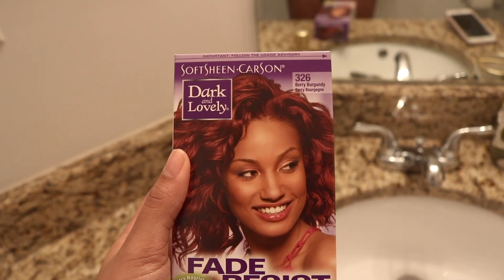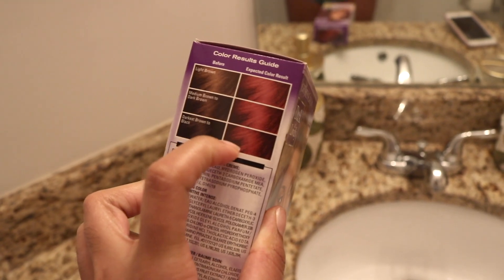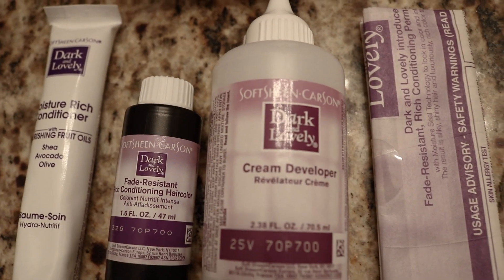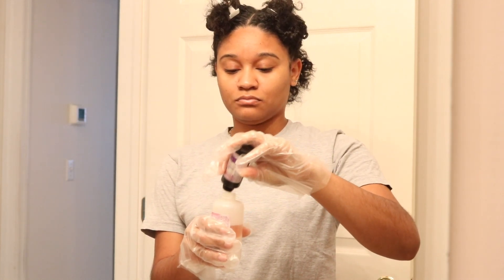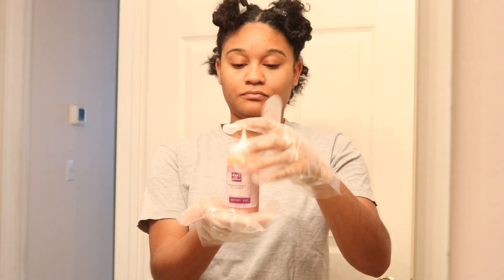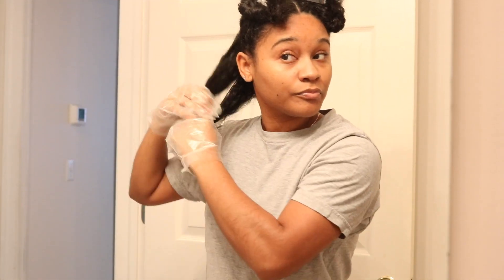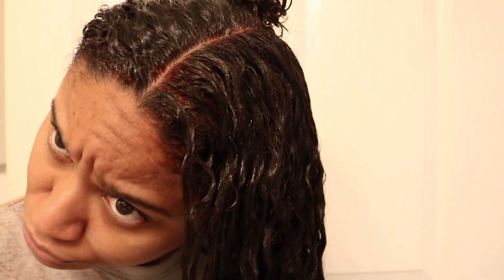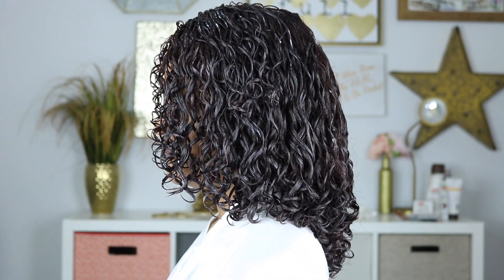Dying my natural hair BURGUNDY!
Dying my natural hair BURGUNDY! | WATCH IN HD :)

No vlogmas today, but finally decided to show you guys what I did to dye my hair. Not completely where I want it to be, but we are on the right track! 💕💙

What I used/mentioned:
➤Dark and Lovely Fade Resistant Berry Burgandy Permanent Hair Color

➤POSHMARK - GET $10 WHEN YOU SIGN UP USING MY CODE: KHARISSARAE

Keep Up W/ Me On SOCIAL MEDIA ♡